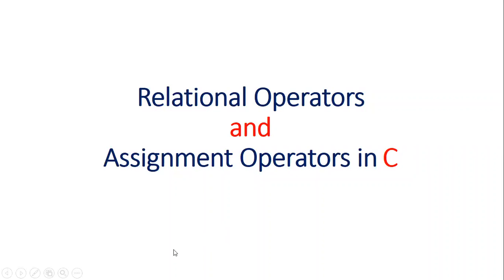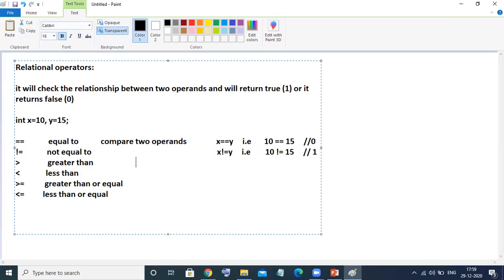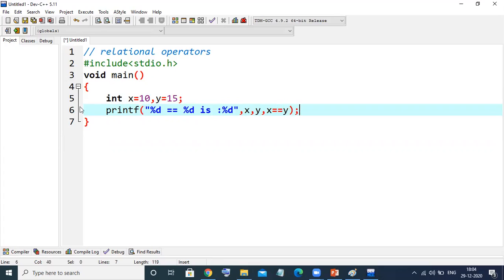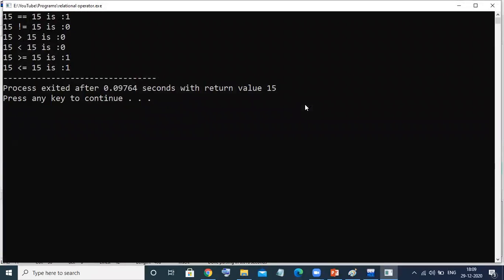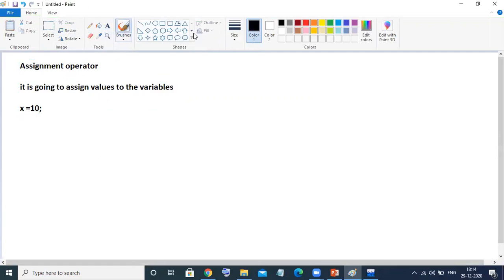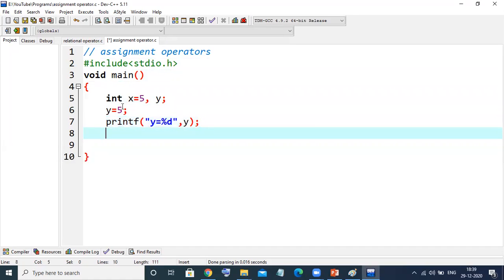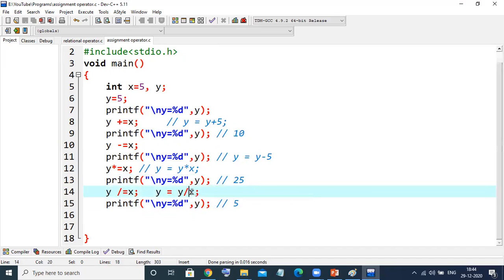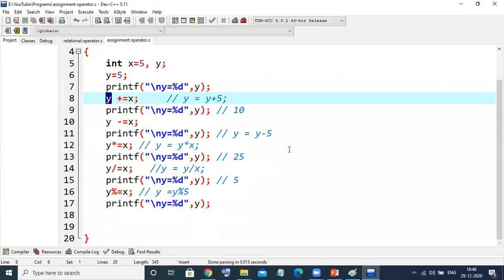#16 C programming | Relational Operator | Assignment Operator Venugopal Narsingoju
Relational Operator with example
Assignment Operator with example

Regards
Venugopal Narsingoju